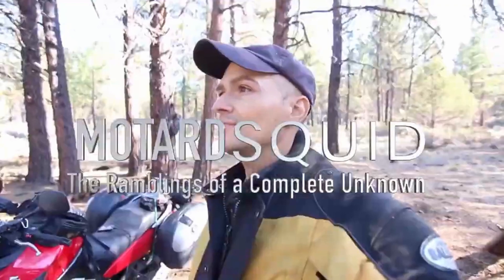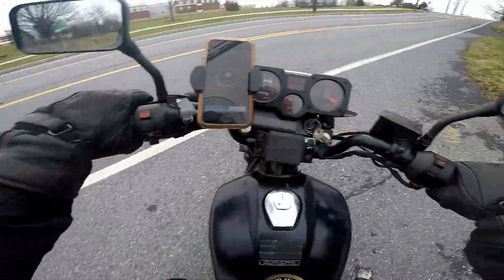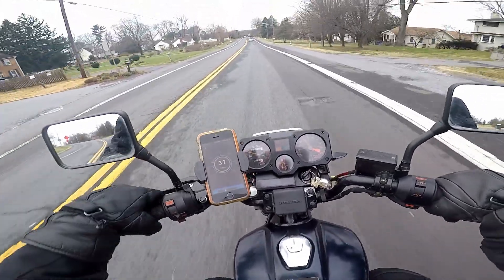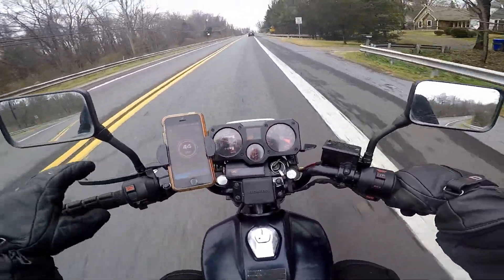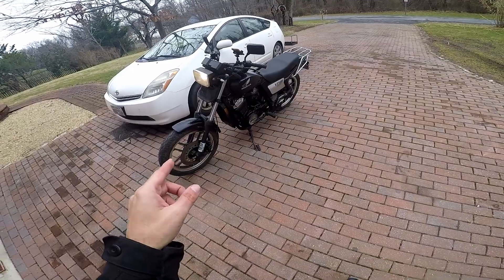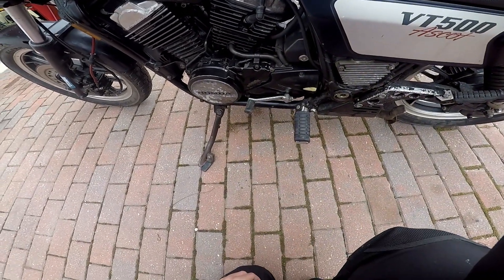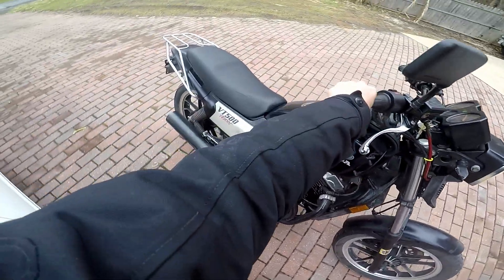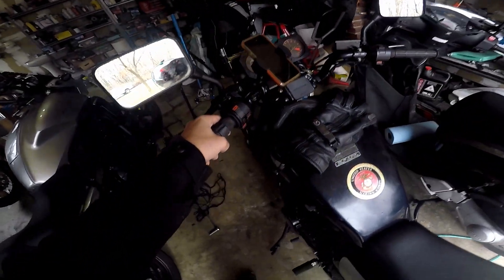Honda Ascot peeing coolant!?